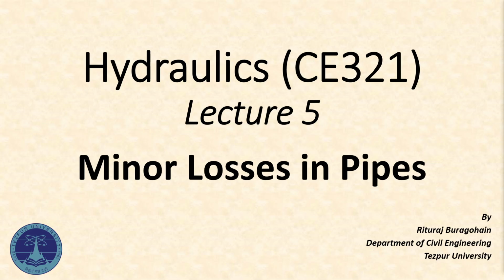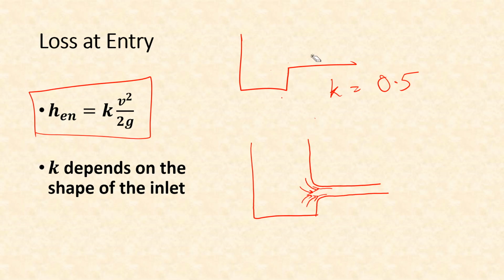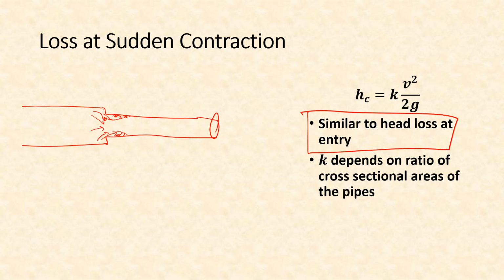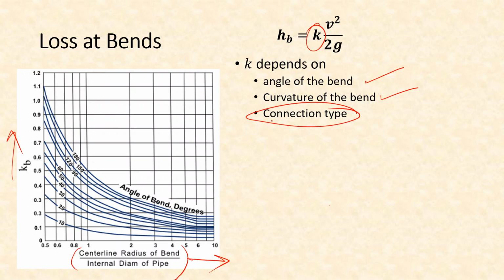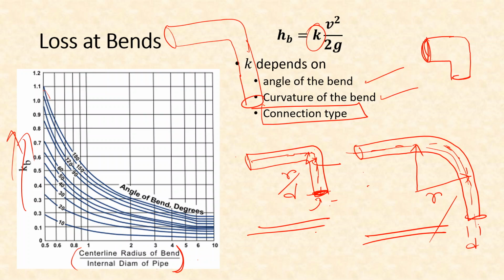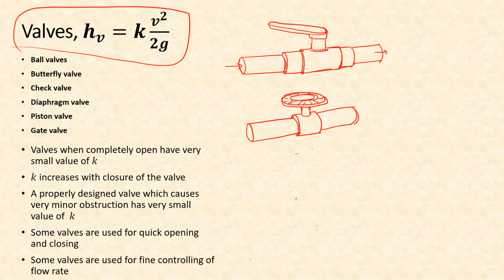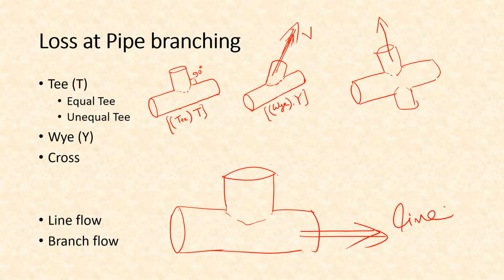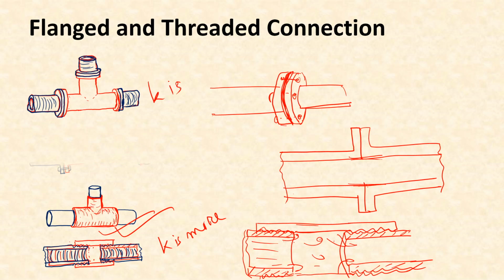Hydraulics (CE321) Lecture 5 - Minor losses in pipes and type of connections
Minor losses in pipes
Types of connections
Flanged and threaded connections